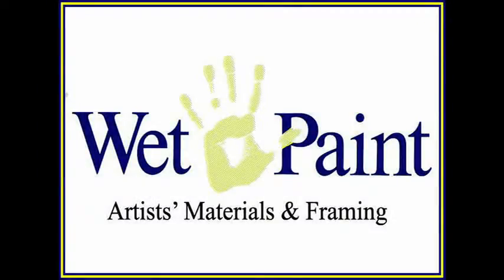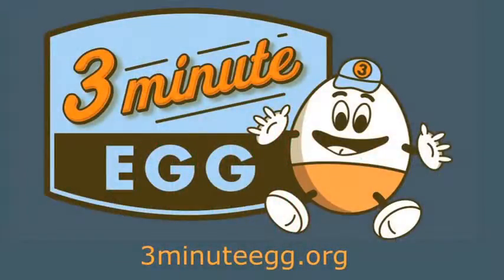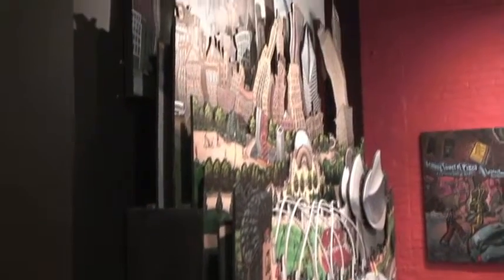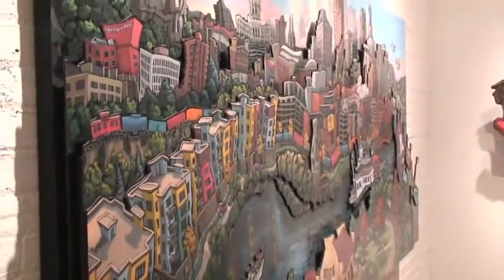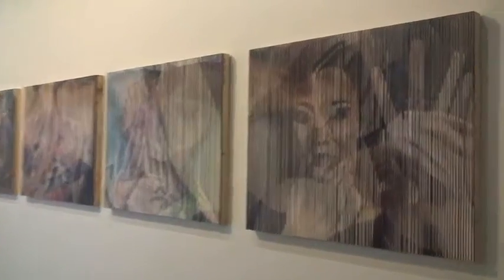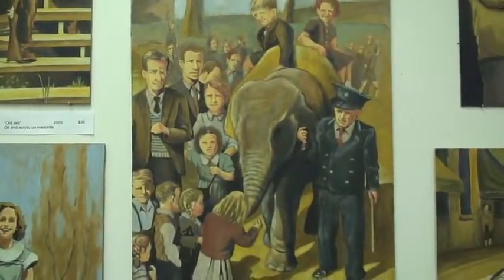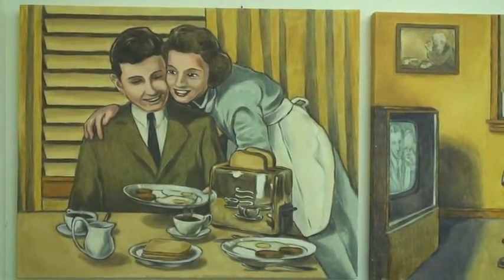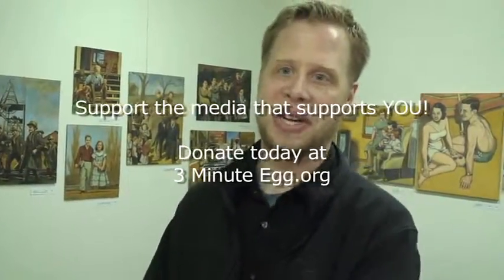Art-a-Whirl: From the Thorp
In our only Egg from Art-a-Whirl 2010, we meet three artists lodged in the Thorp Building.